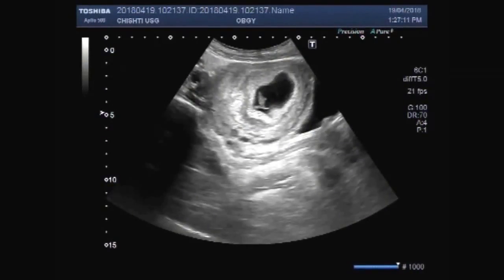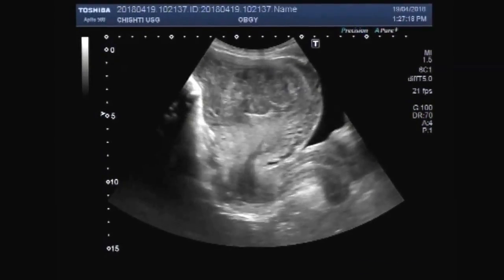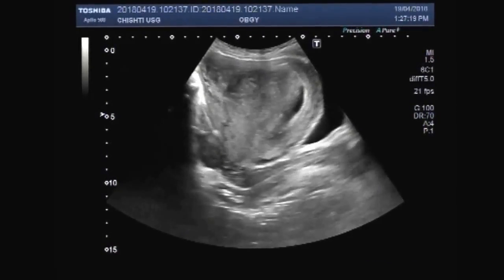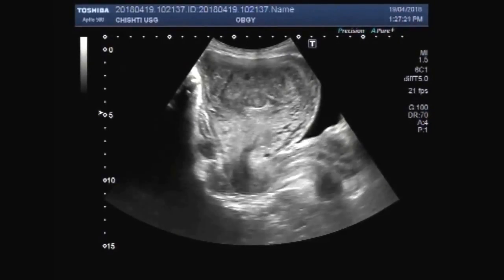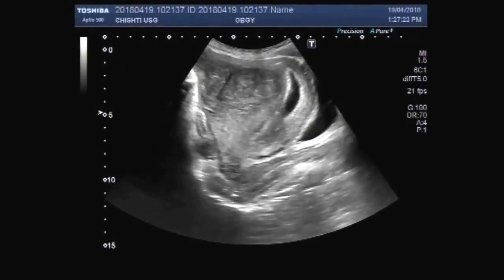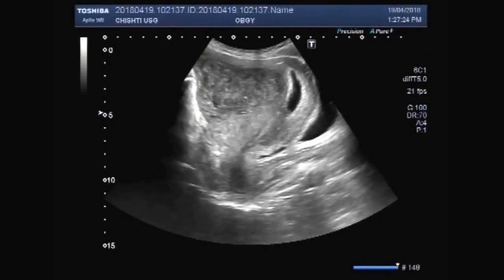Ultrasound Video showing a large ovarian mass with an incomplete abortion.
This video shows a large ovarian mass with an incomplete abortion.